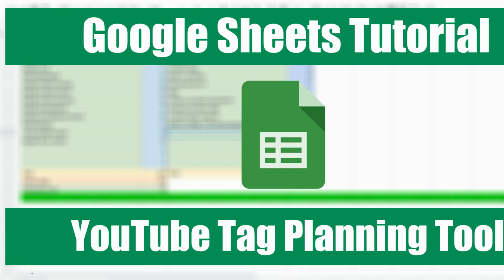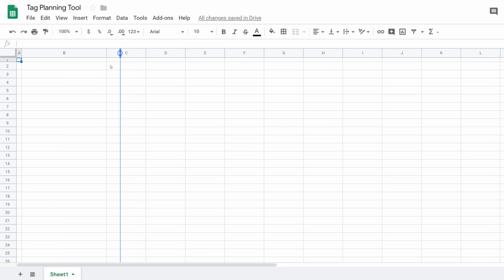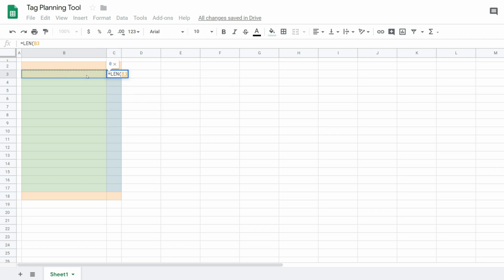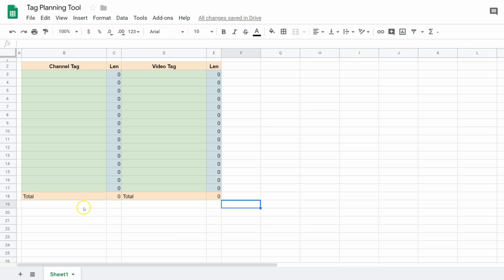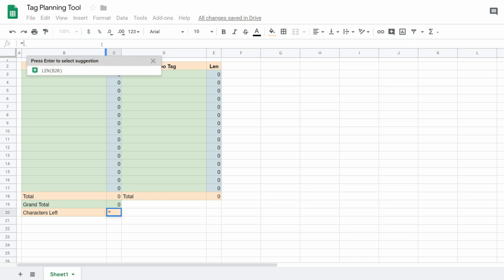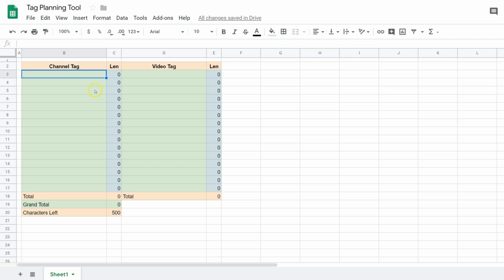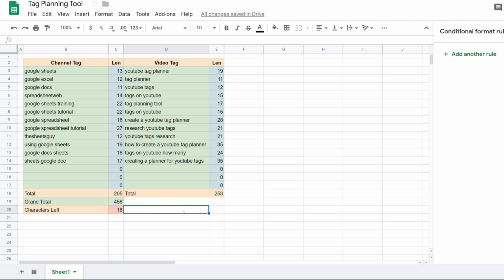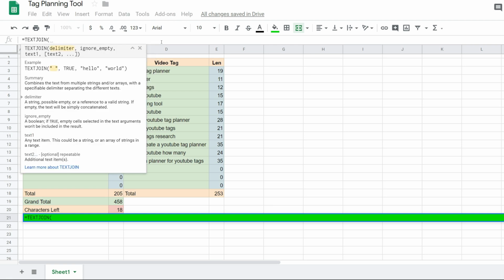How to Create a YouTube Tag Planning Tool with Google Sheets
This video details how to create a YouTube video tag planning tool using Google Sheets.

YouTube Tag Tips:

You can use tools like TubeBuddy/VidIQ to see the tags of “competing” videos. These can be used as “inspiration” for your video’s tags.

Target low competition keywords when you are getting started.

YouTube allows 500 characters in the tag field including delimiters.

Put the most important tags you want to rank for first.

The Google Sheets Training channel is dedicated to helping you learn to use Sheets more effectively. All the videos are to the point so you can get on with creating your next Sheet. New videos are released Monday, Wednesday and Friday mornings.